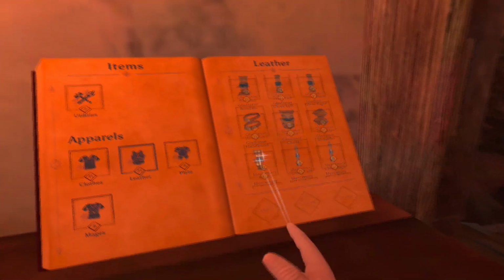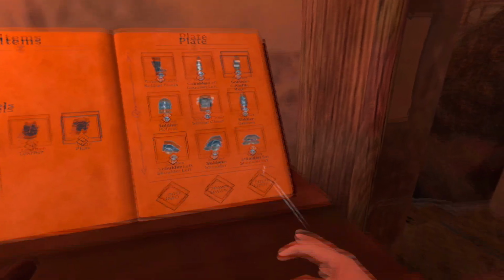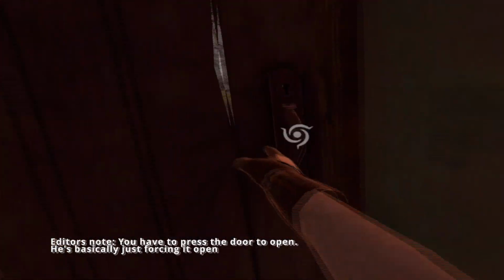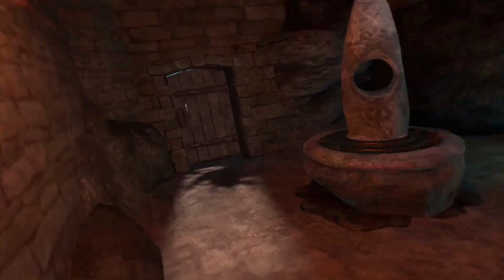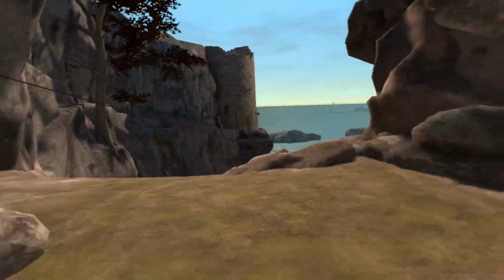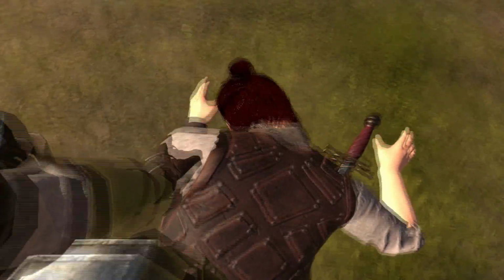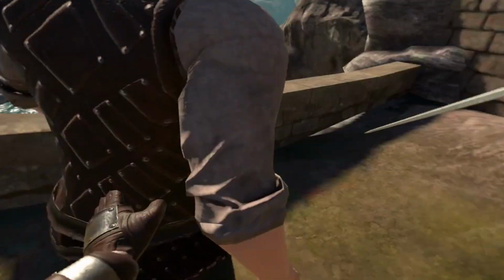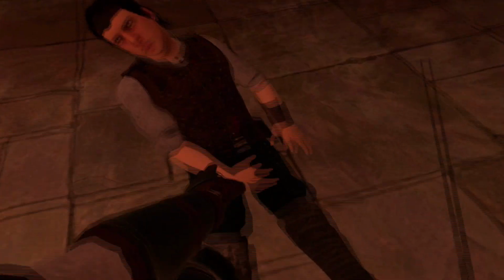This new Blade & Scorcery update is AMAZING!!!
Go check out my editors channel, great vids and a big thx to amy for editing this for me, it wouldn't exist without you: